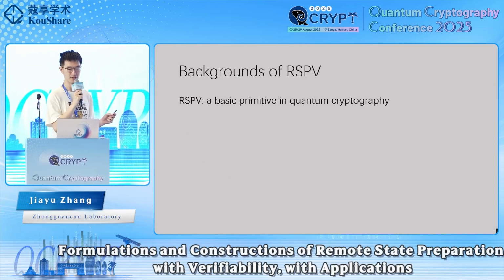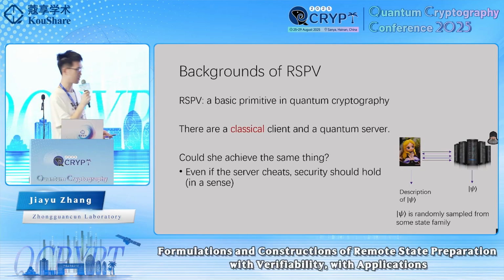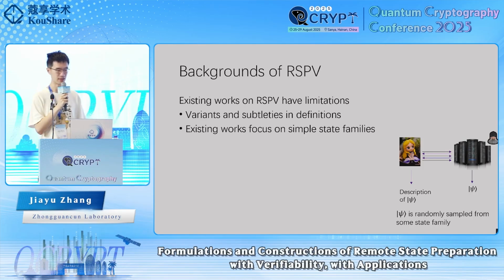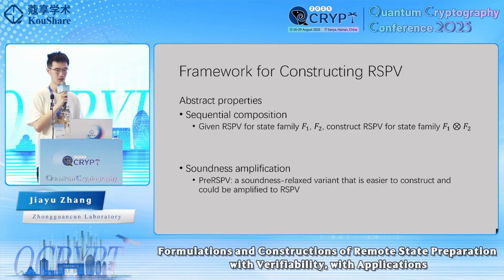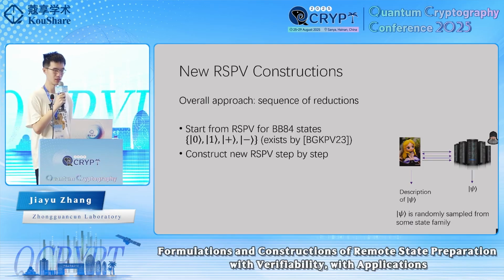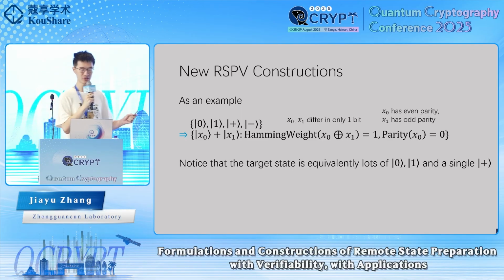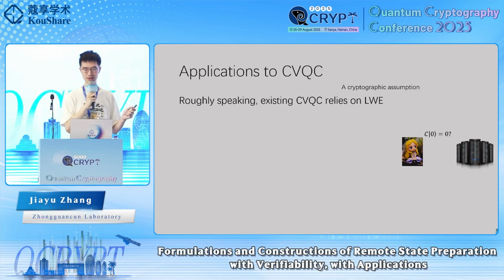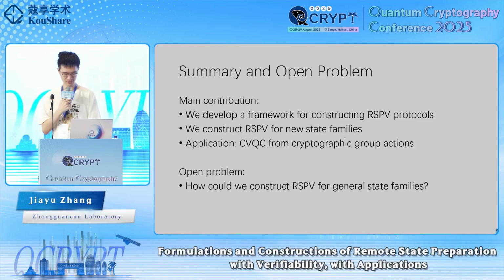[QCrypt2025] Jiayu Zhang: Formulations and Constructions of Remote State Preparation with Verifia...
Remote state preparation with verifiability (RSPV) is an important quantum cryptographic primitive [GV19,Zha22]. In this primitive, a client would like to prepare a quantum state (sampled or chosen from a state family) on the server side, such that ideally the client knows its full description, while the server holds and only holds the state itself. In this work we make several contributions on its formulations, constructions and applications. In more detail: - We first work on the definitions and abstract properties of the RSPV problem. We select and compare different variants of definitions [GV19,Zha22,GMP22], and study their basic properties (like composability and amplification). - We also study a closely related question of how to certify the server's operations (instead of solely the states). We introduce a new notion named *remote operator application with verifiability* (ROAV). We compare this notion with related existing definitions [SW87,MY04,MV21,NZ23], study its abstract properties and leave its concrete constructions for further works. - Building on the abstract properties and existing results [BGKPV], we construct a series of new RSPV protocols. Our constructions not only simplify existing results [GV19] but also cover new state families, for example, states in the form of $\frac{1}{\sqrt{2}}(\ket{0}\ket{x_0}+\ket{1}\ket{x_1})$. All these constructions rely only on the existence of weak NTCF [BKVV,AMR22], without additional requirements like the adaptive hardcore bit property [BCMVV,AMR22]. - As a further application, we show that the classical verification of quantum computations (CVQC) problem [ABEM,Mah18] could be constructed from assumptions on group actions [ADMP20]. This is achieved by combining our results on RSPV with group-action-based instantiation of weak NTCF [AMR22], and then with the quantum-gadget-assisted quantum verification protocol [FKD18].